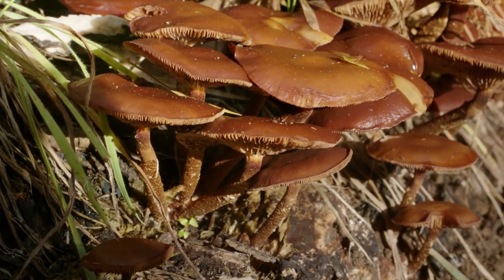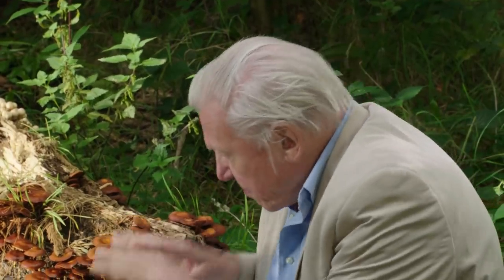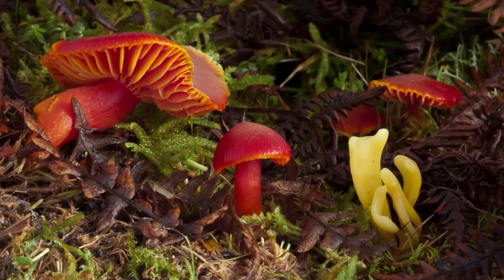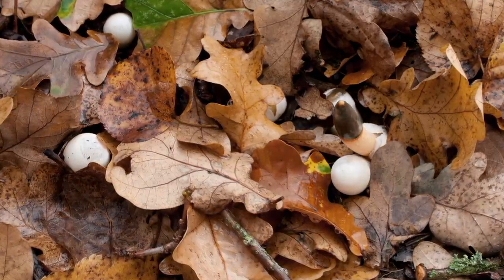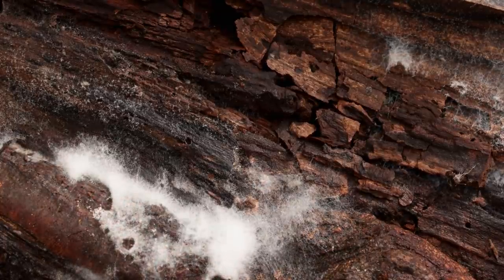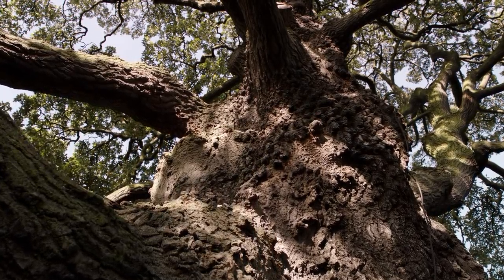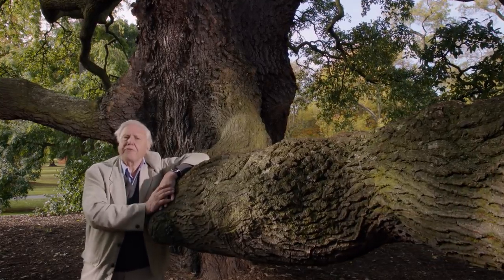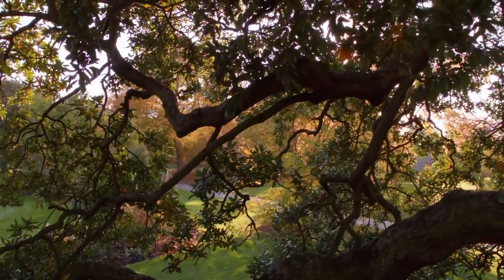David Attenborough VS Parasitic Fungus! | Nature Bites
David Attenborough takes us through just how fungi in Kew Gardens breaks down almost everything it comes across - and sometimes even feeds off living plants...